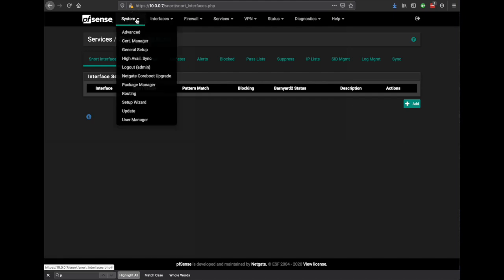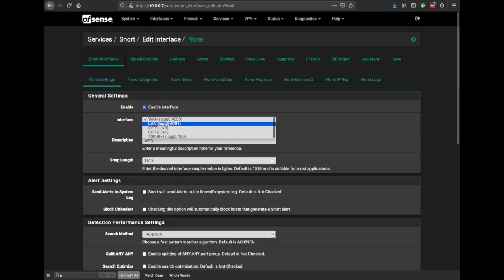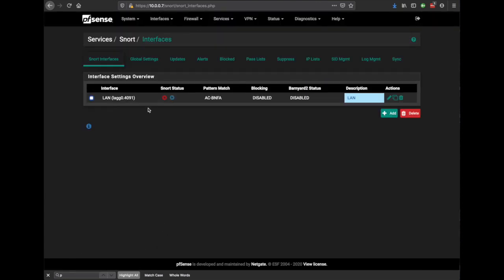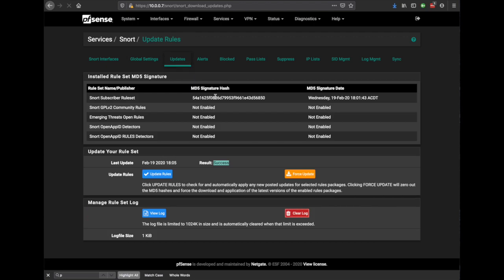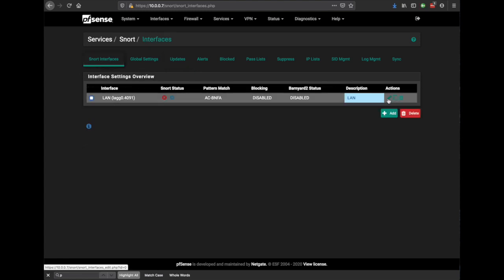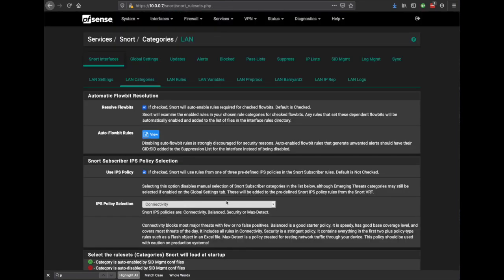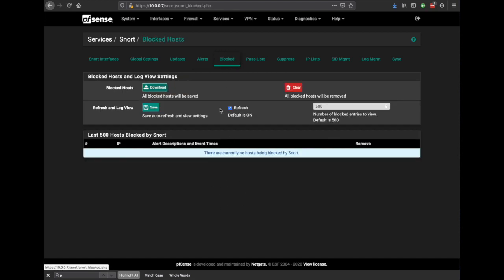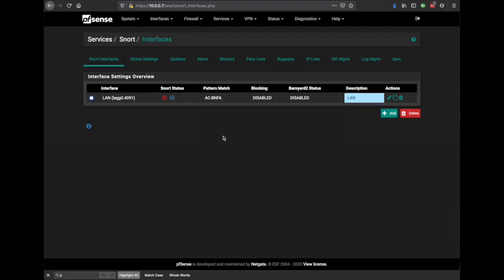6of8 - pfSense IDS/IPS Tutorial by AGIX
IDS/IPS on pfSense running on the Netgate XG-7100-DT. Video 6 of 8.